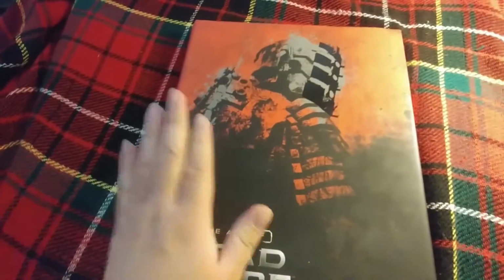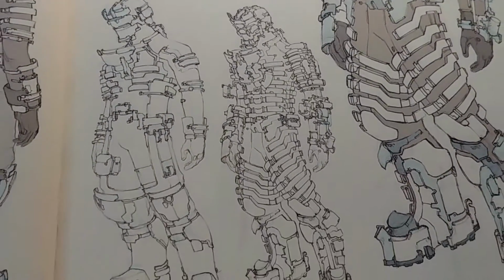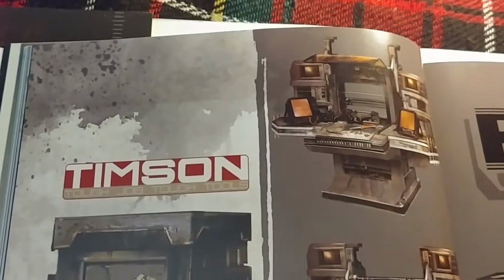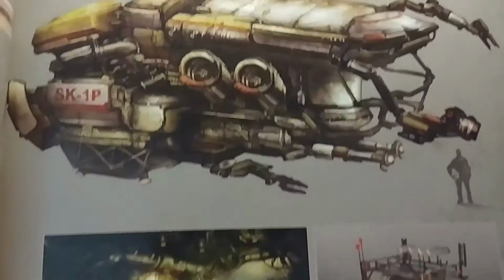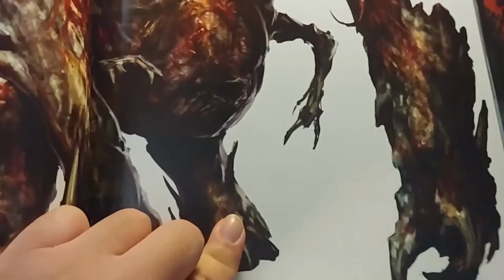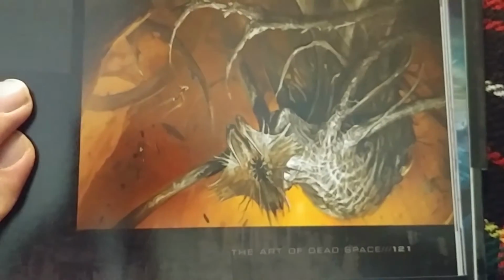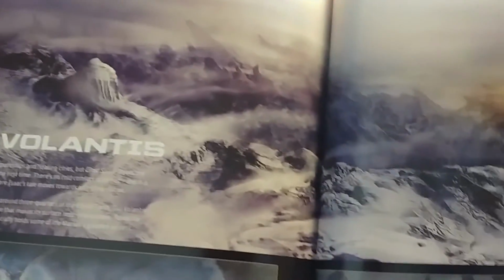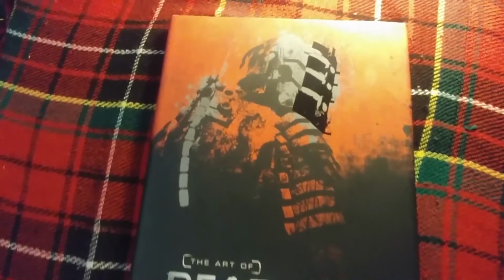The Art of Dead Space Review: That's one Sexy Necromorph!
What can I say, the book is totally worth it, whether you're a fan of Dead Space, or a fan of artbooks, I say its worth the buy. Only $25 on Amazon